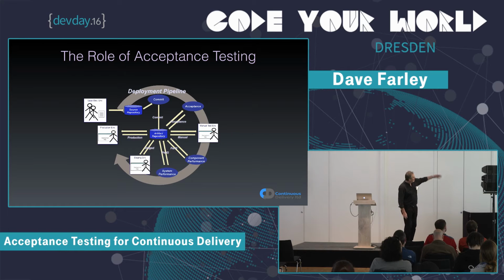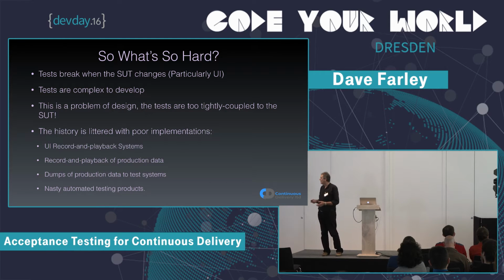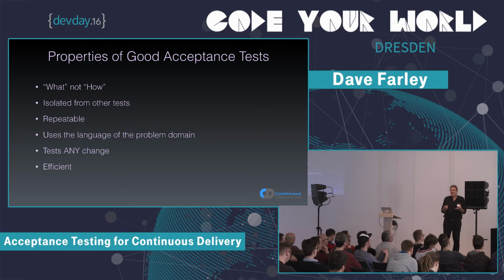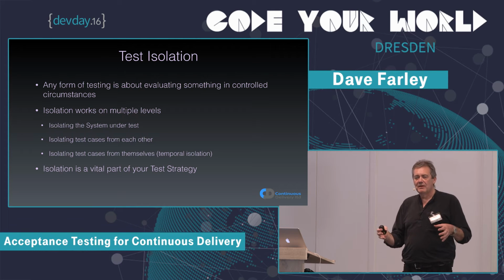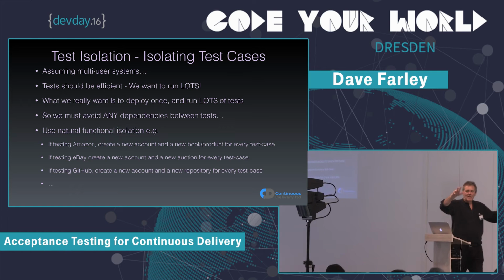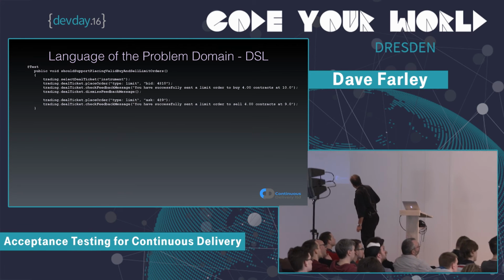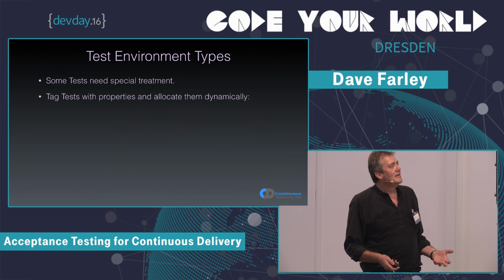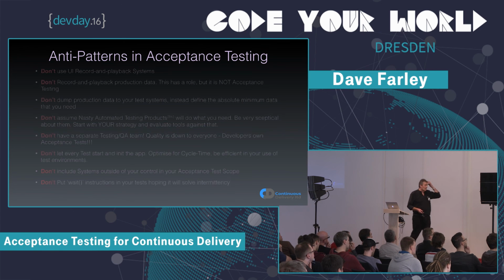DevDay 2016 - Dave Farley: Acceptance Testing for Continuous Delivery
Writing and maintaining a suite acceptance tests that can give you a high level of confidence in the behaviour and configuration of your system is a complex task. In this talk Dave describes approaches to acceptance testing that allow teams to: work quickly and effectively; build excellent functional coverage for complex enterprise-scale systems; manage and maintain those tests in the face of change, and of evolution in both the codebase and the understanding of the business problem.
This talk will answer the following questions, and more: How do you fail fast? How do you make your testing scalable? How do you isolate test cases from one-another? How do you maintain a working body of tests when you radically change the interface to your system?

Unter dem Motto "Code your World" fand am 12. April 2016 der zweite Dev Day in der Börse Dresden statt – DIE Konferenz für Entwickler und Software-Architekten in Dresden. Veranstalter war die Software Architektur Entwickler Community (SAEC) der T-Systems Multimedia Solutions GmbH. Auf dem Dev Day tauschten sich ca. 350 IT-Begeisterte aus über 100 verschiedenen Firmen zu aktuellen Trends und Themen der IT-Branche aus.
Der Dev Day ist eine Veranstaltung für alle Software-Architekten, Software-Entwickler und Interessierte mit jeglichem Hintergrund und fand 2016 bereits zum zweiten Mal statt.